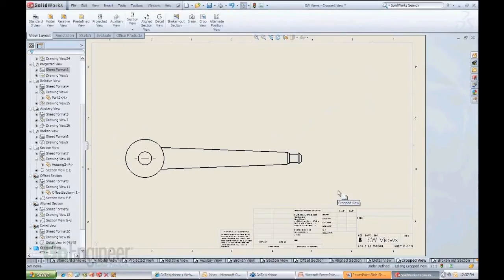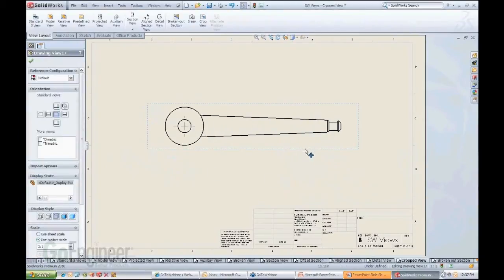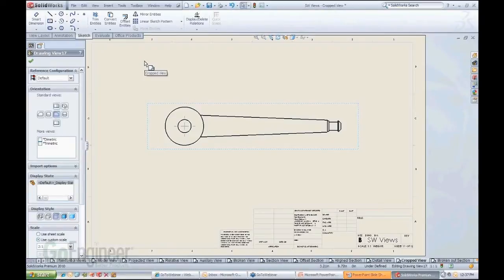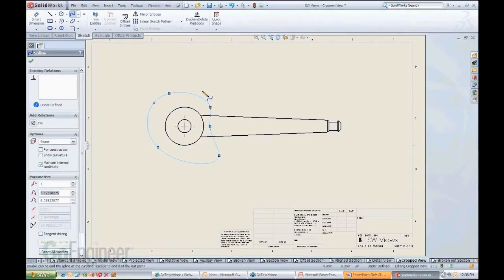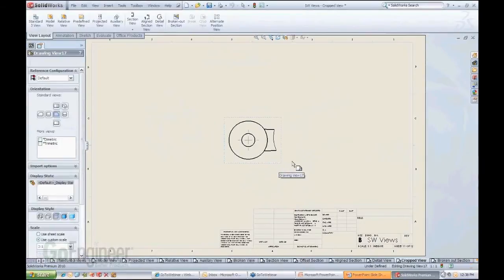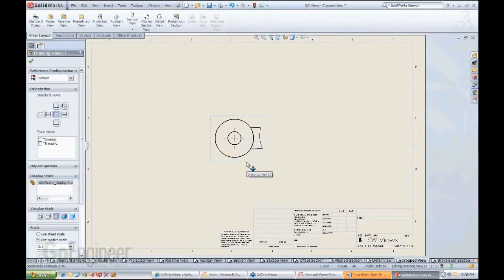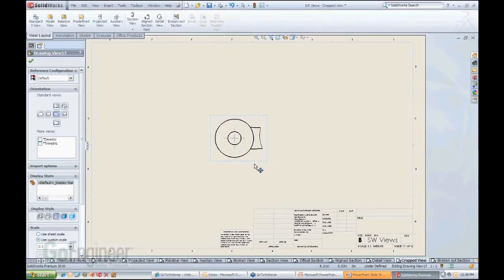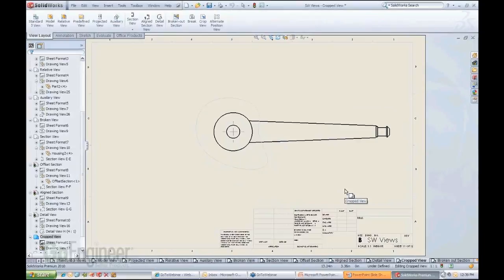SOLIDWORKS - Cropped Views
Learn how to create and work with cropped drawing views in SOLIDWORKS.